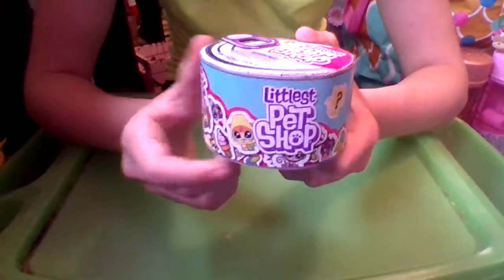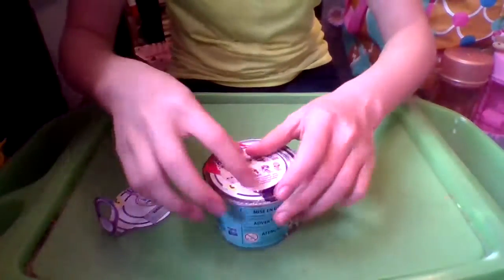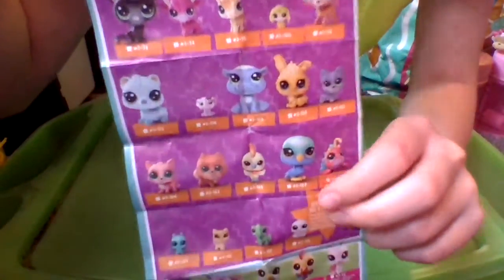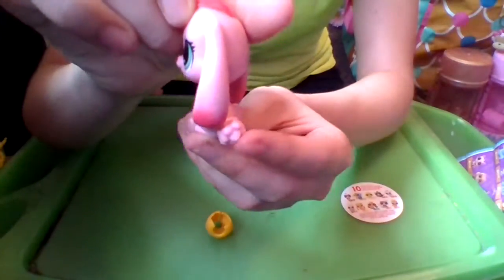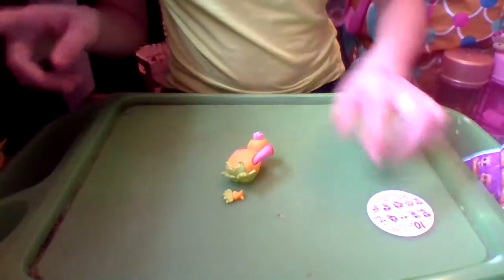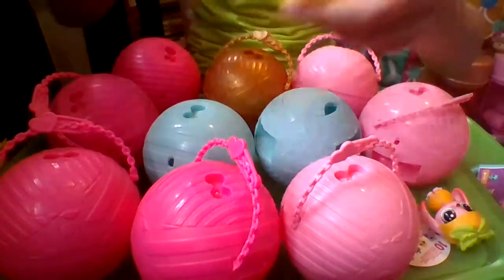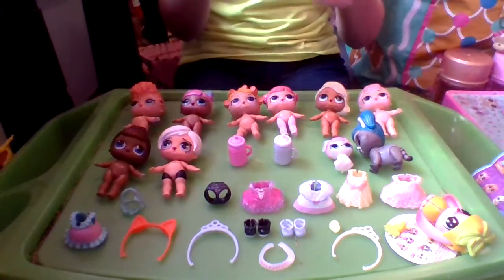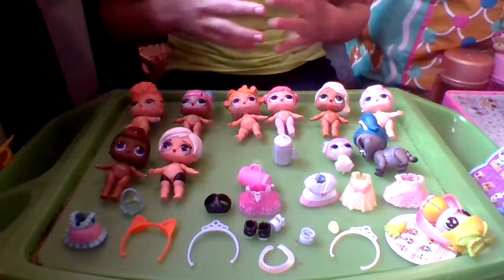Unboxing Littlest Pet Shop In A Can (Series 3) + Big Update On My L.O.L. Surprise Collection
I am unboxing a Littlest Pet Shop in a can from series 3. Watch the video to see which cute LPS I got that's dressed up as food. I also show and tell about a big update to my L.O.L. Surprise collection, and I forgot to say that I have Miss Baby's brother.